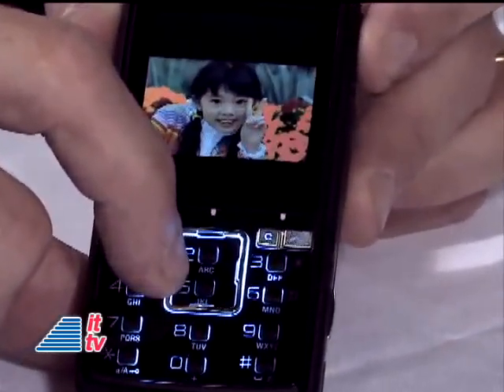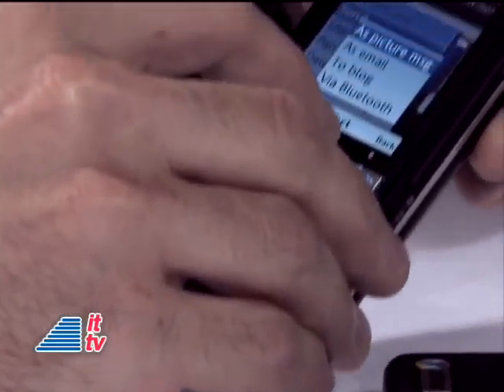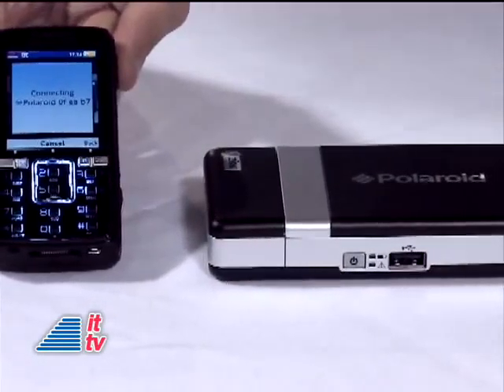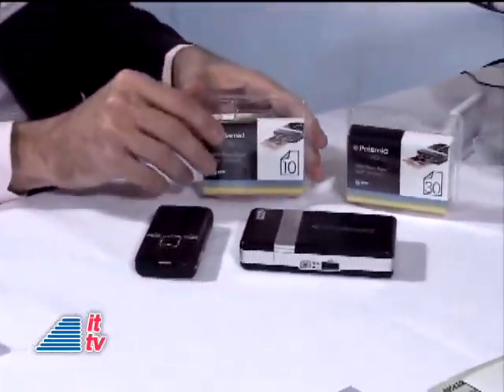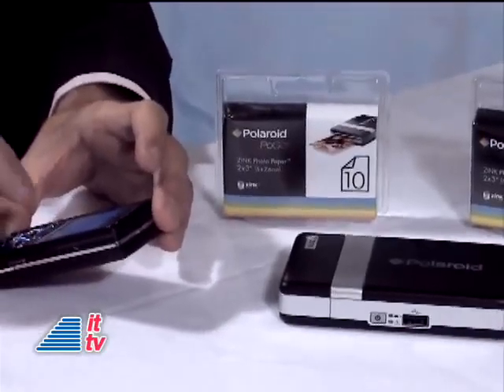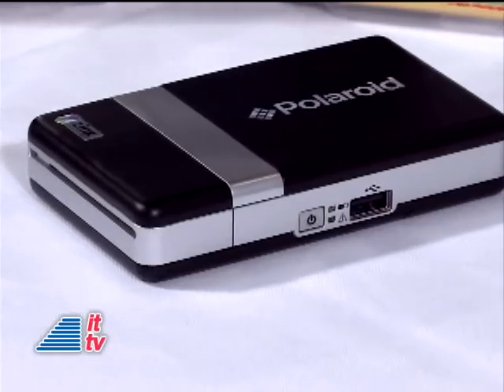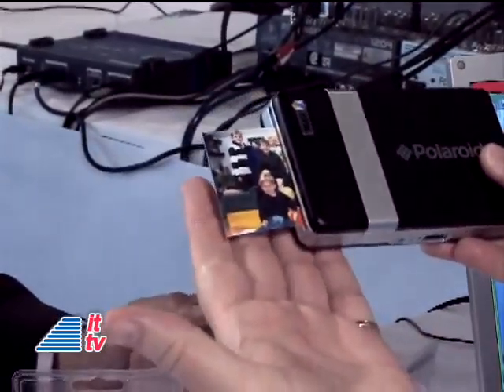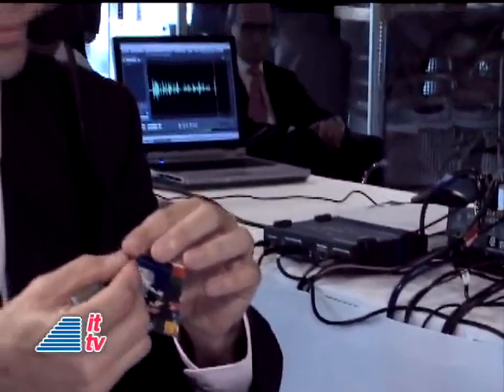IFA 2008: Polaroid POGO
"Into Tomorrow" broadcasts from IFA 2008 in Berlin, Germany. Dave Graveline interviews Pierre-Olivier Pulveric from Polaroid.